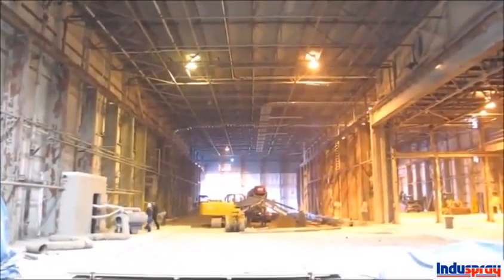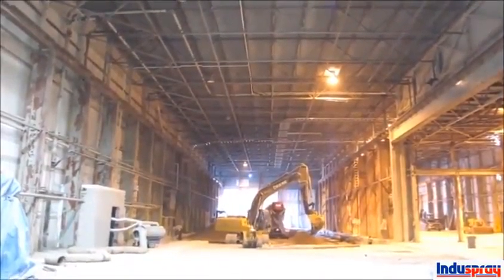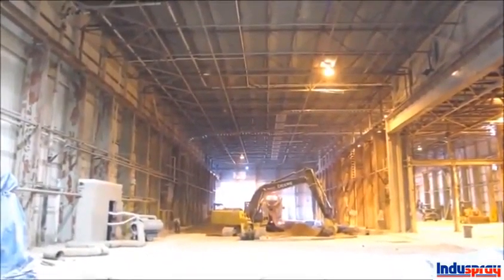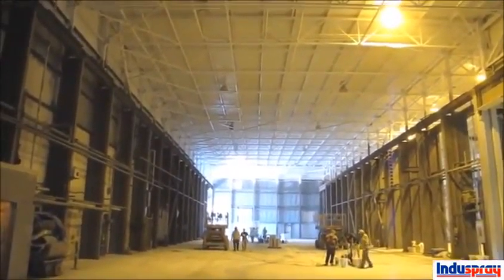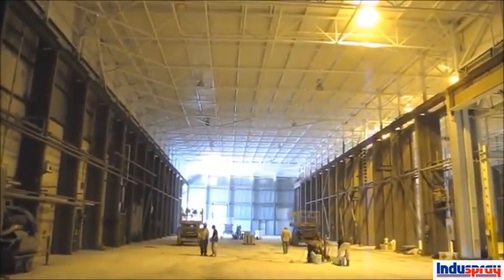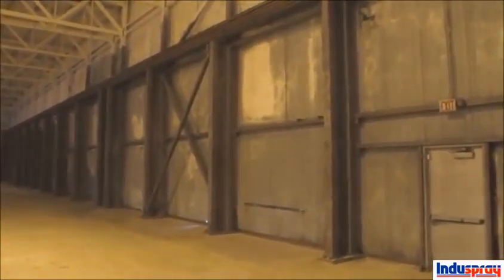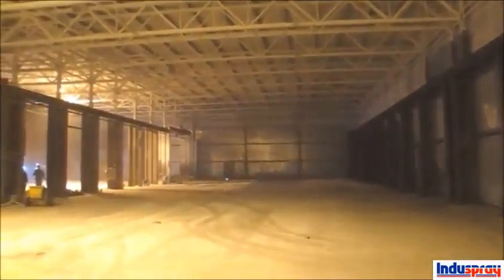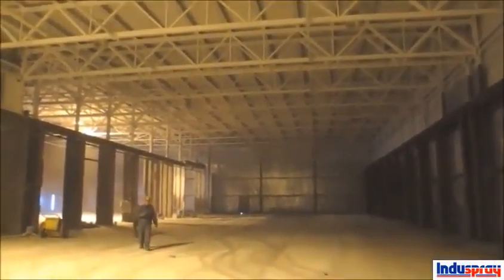Concord Industrial Painters Company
This is a video about cleaning and painting old factories and warehouses in Ontario.
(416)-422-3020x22